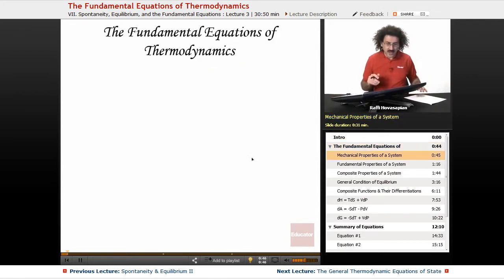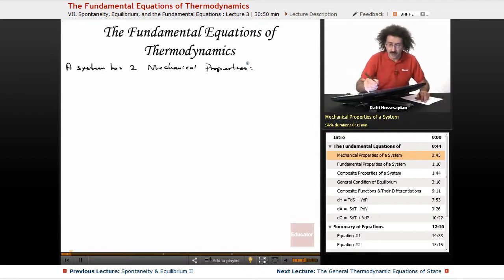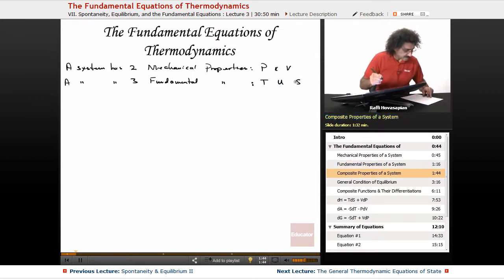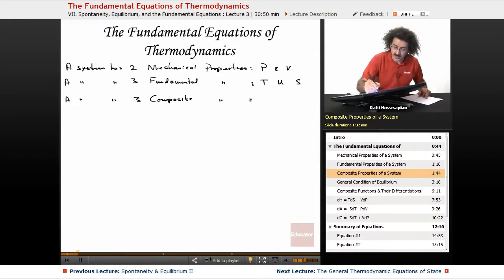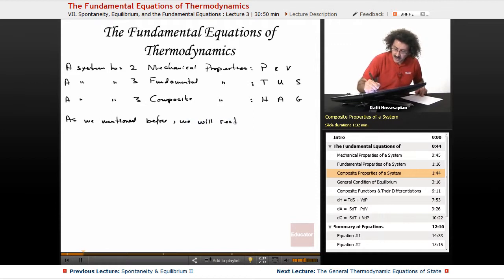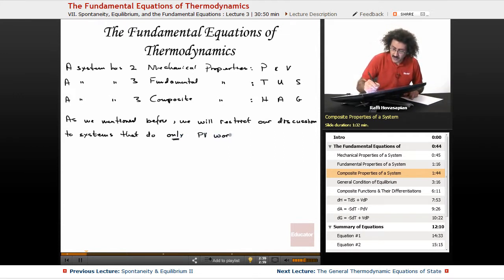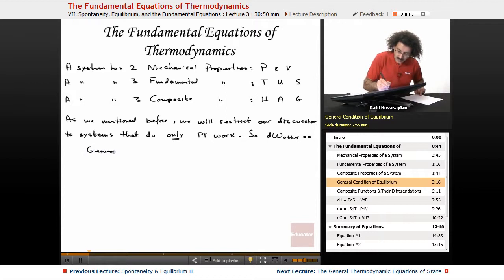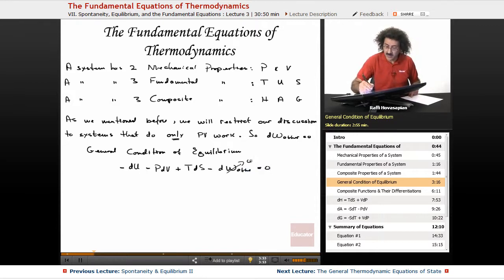“The Fundamental Equations of Thermodynamics” | Physical Chemistry with Educator.com